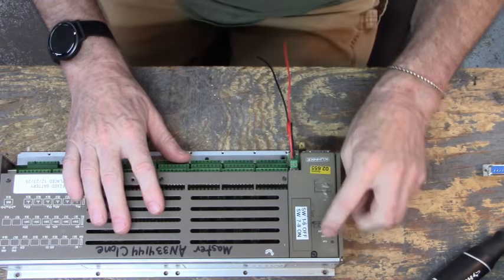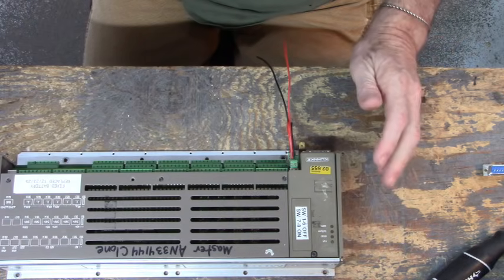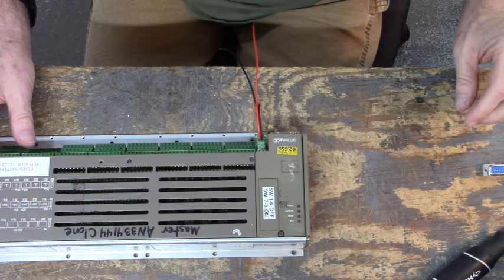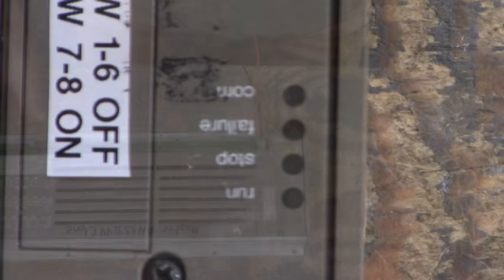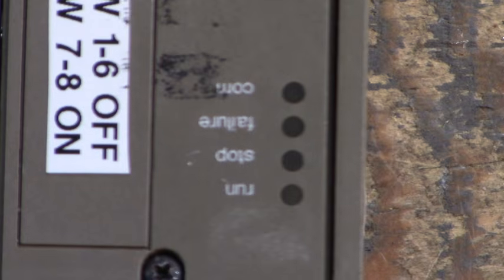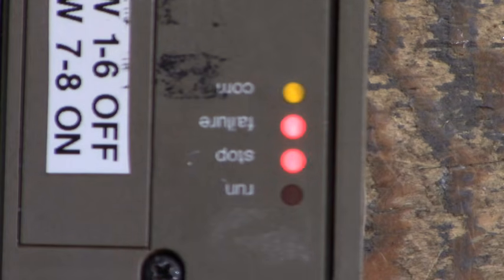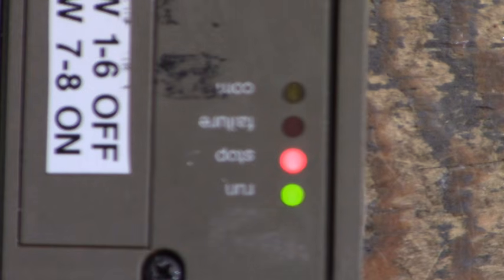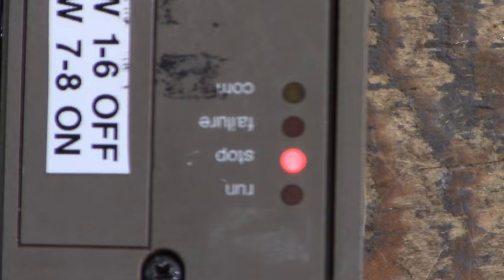Kuhnke PLC One Output Not Working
Kuhnke PLC Order No 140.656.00